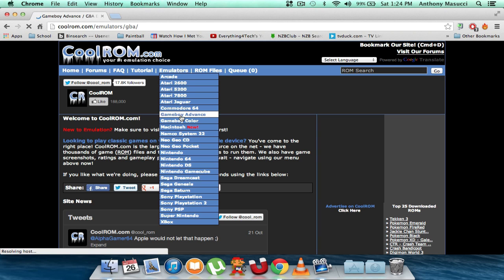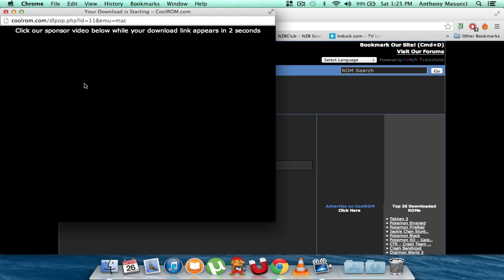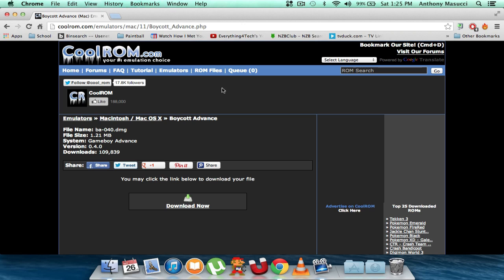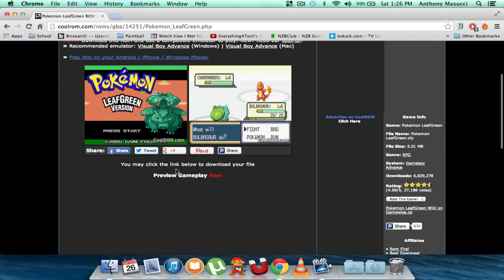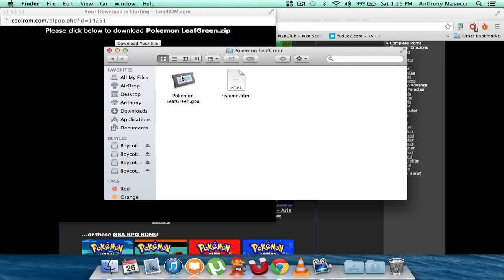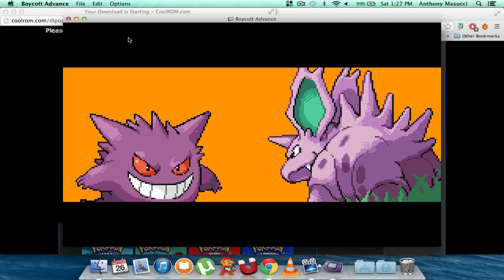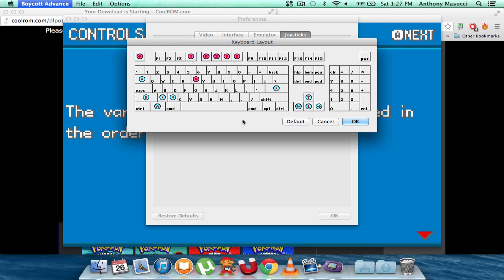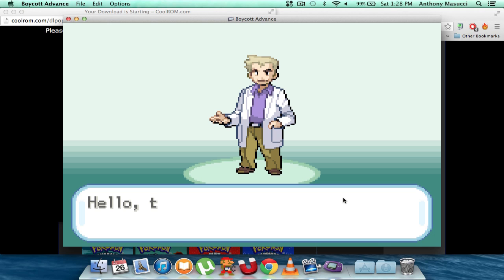HOW TO: PLAY POKEMON ON MAC/PC 100% FREE (GBA EMULATOR)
Hey guys, In this video i show you a very easy way of playing Pokemon on you Mac or PC.

Please remember that the rom files are universal so they will work on Mac and PC BUT the emulators ARE different.

If you follow my steps, you shouldnt have a problem.

If you have any questions please leave a comment, like the video if you enjoyed it and feel free to leave any suggestions on what you would like to see me make a video of next